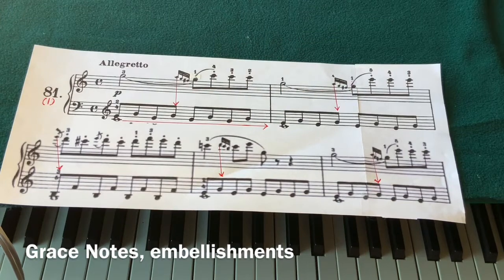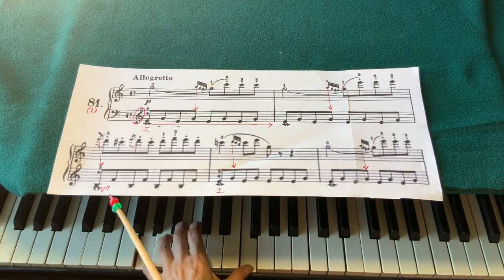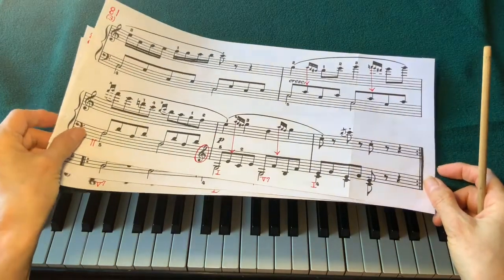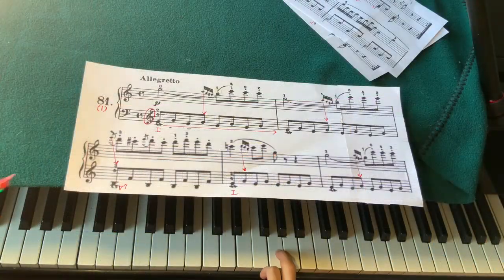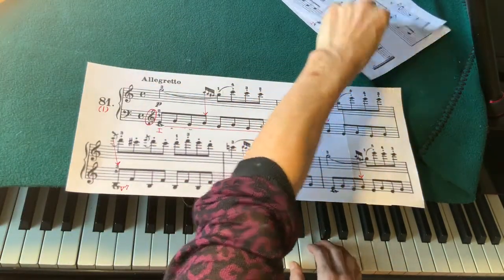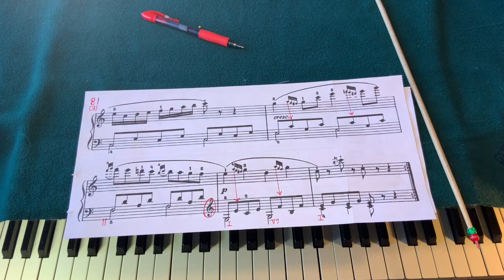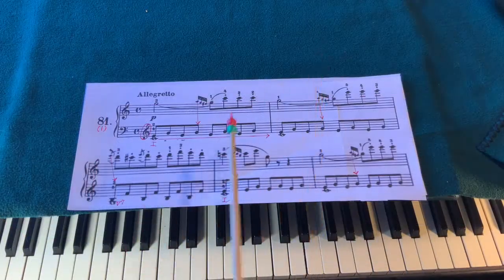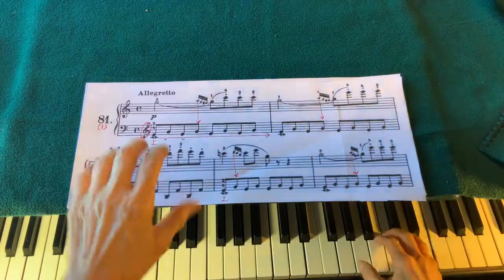Learn Piano with Cecilia Oh - Czerny #81, Grace notes, embellishments